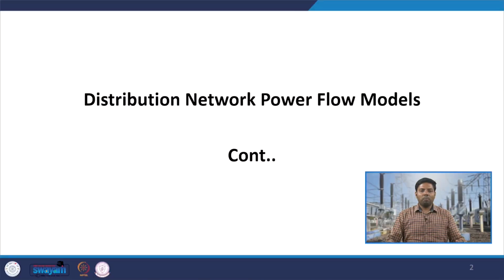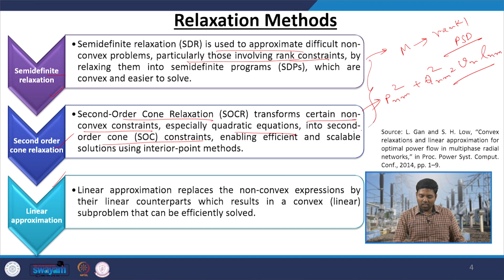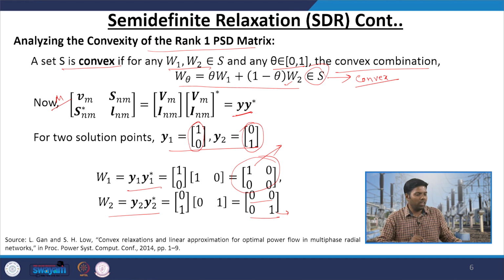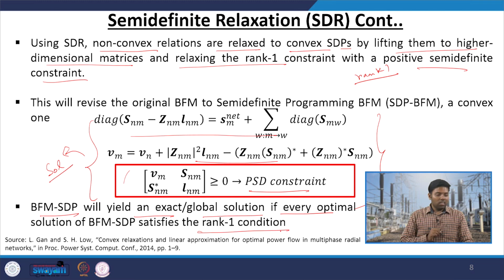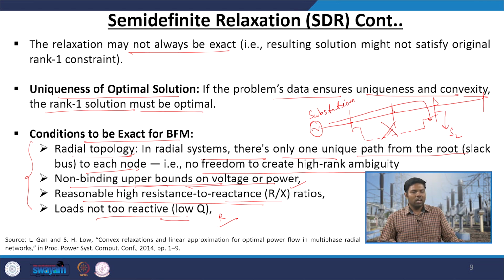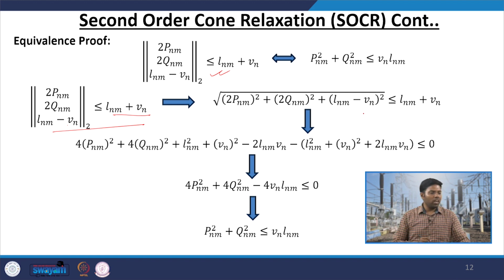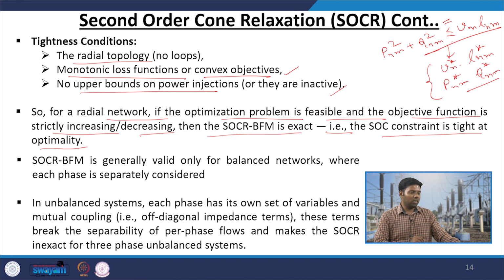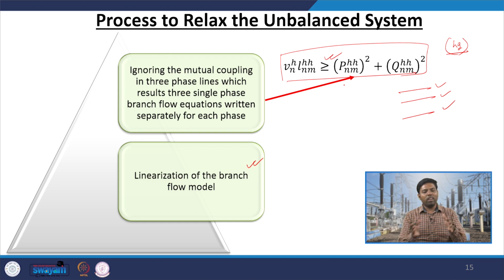Lec 13: DER Integrated Distribution Network Modeling - VIII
Welcome to the course on "Advanced Distribution System Analysis and Operation." In this lecture, we discuss the Relaxation Method in detail, focusing on Semidefinite Relaxation (SDR) and Second Order Cone Relaxation (SOCR) for solving non-convex power flow problems in distribution systems.